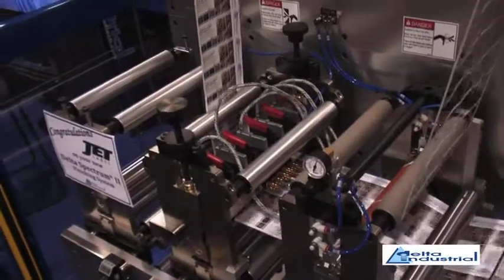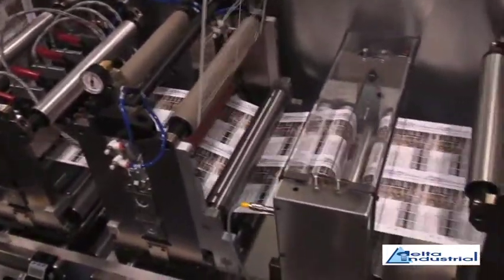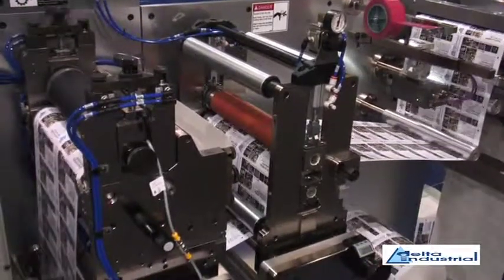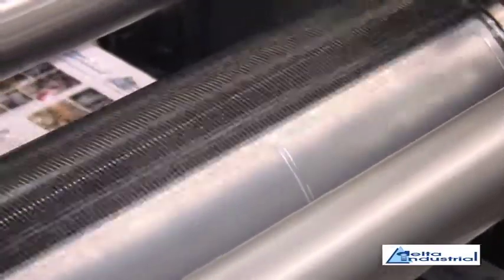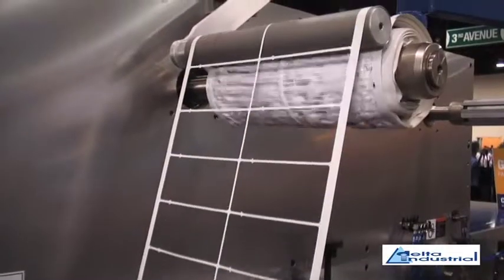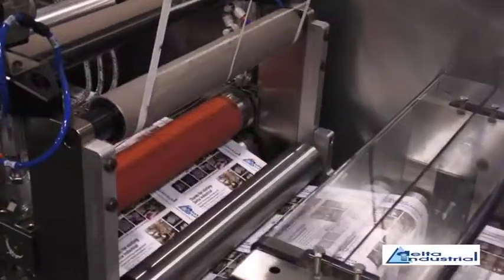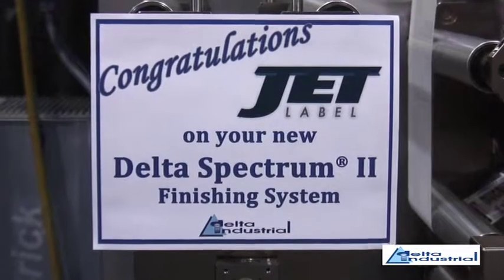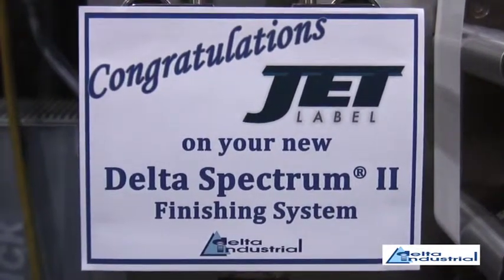Jet-Label takes delivery of Delta ModTech® Spectrum® Finishing Press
Jet-Label takes delivery of a new Delta ModTech® Spectrum ® finishing press and HP 6600 at Dscoop7. Rod Froment explains the advantages of this new equipment.